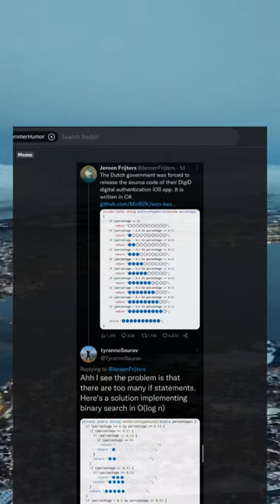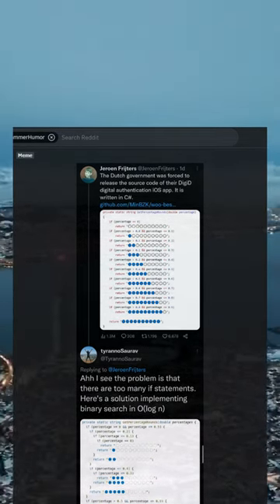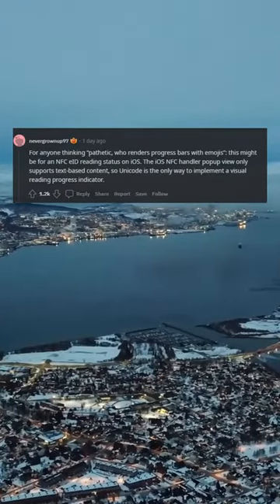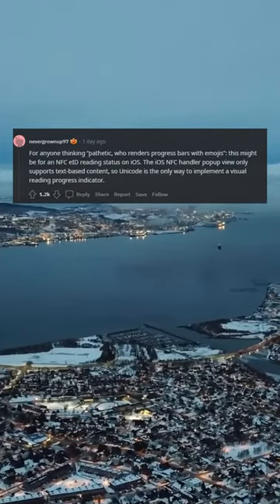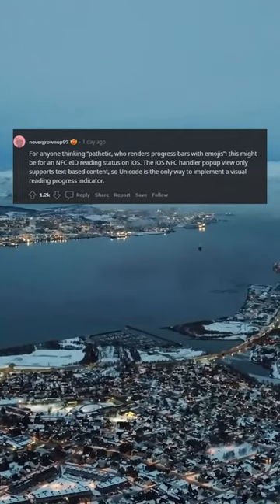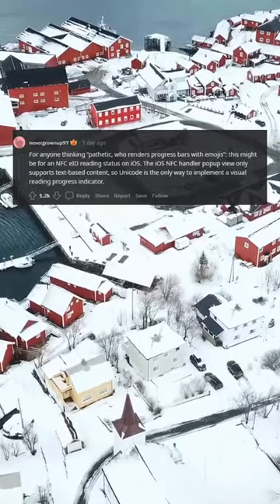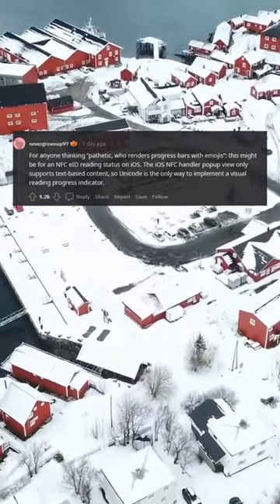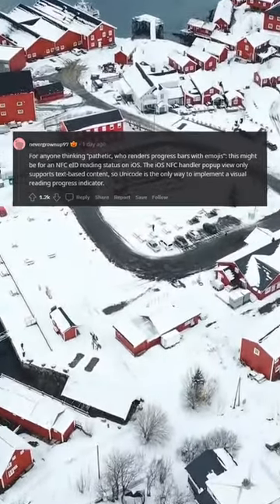its okay guys they fixed it!